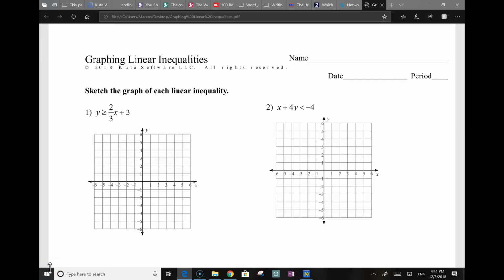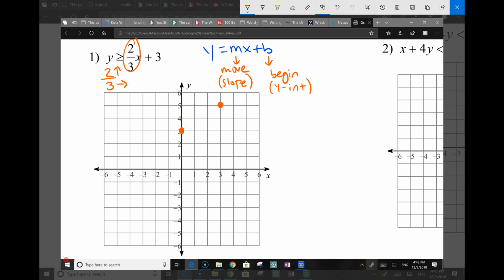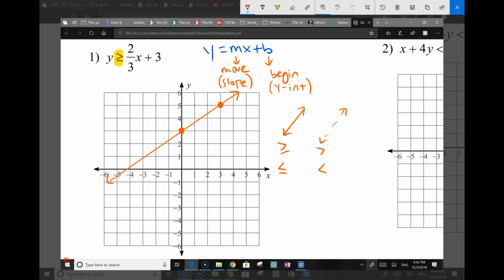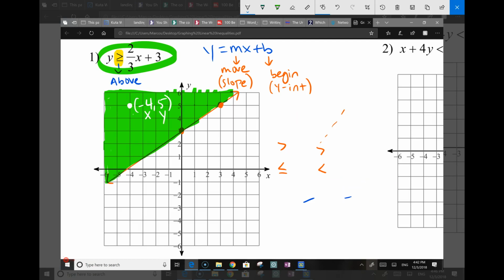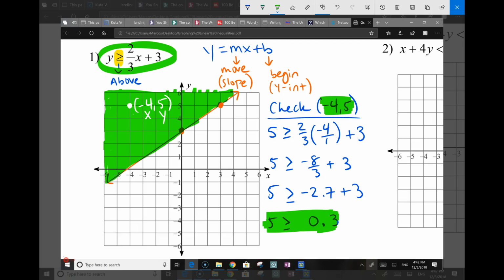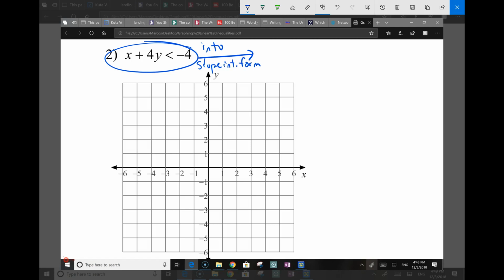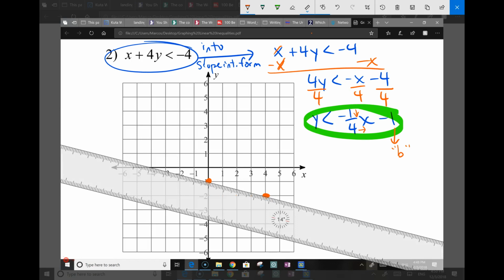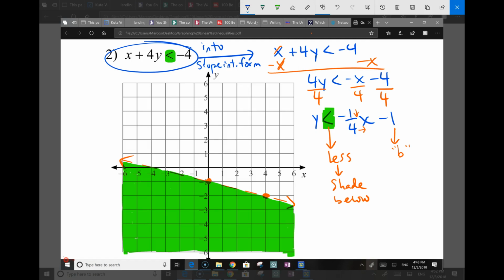How to Graph a Linear Inequality